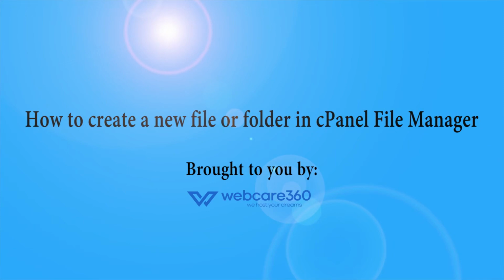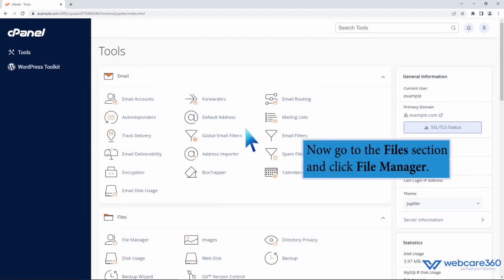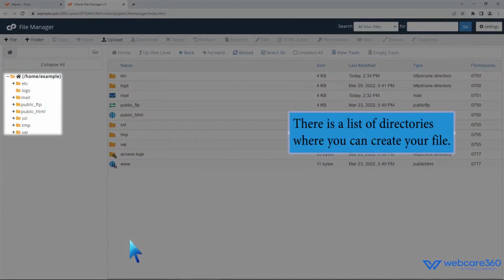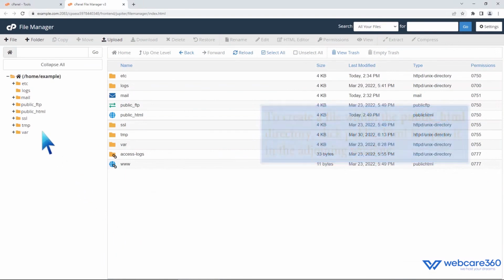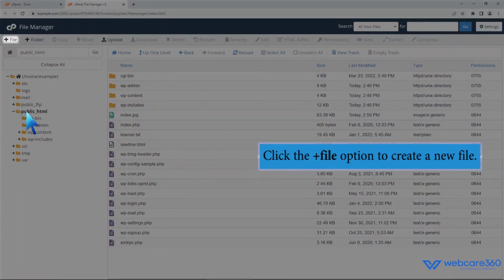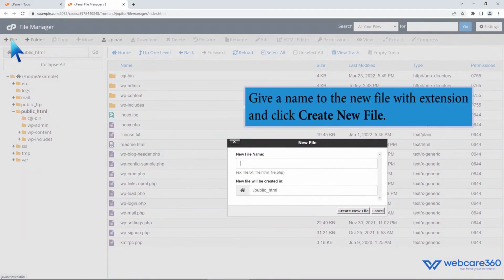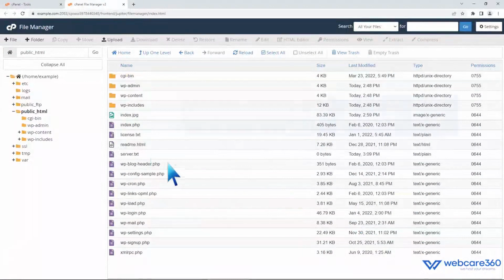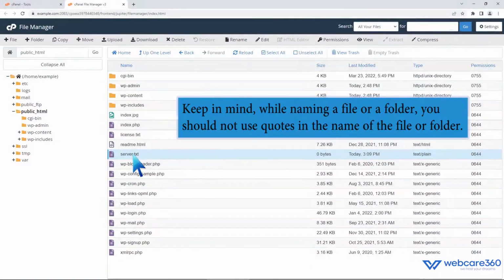How to create a new file or folder in cPanel File Manager with WebCare360